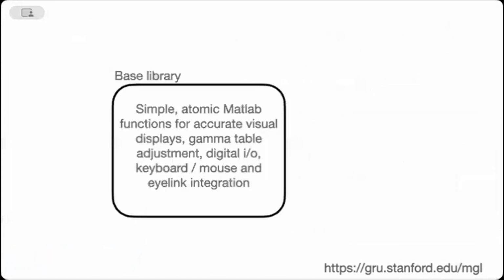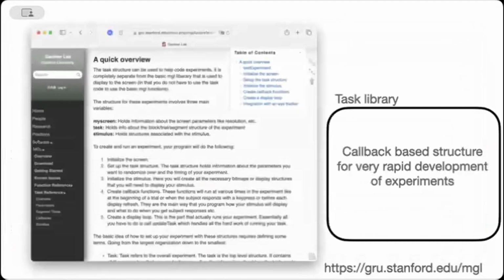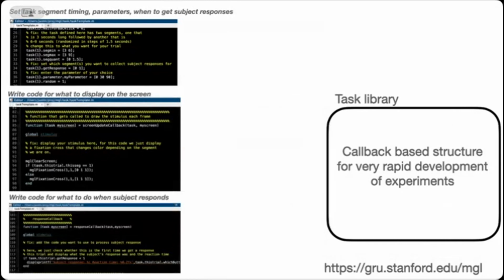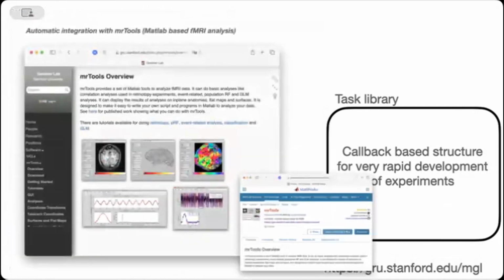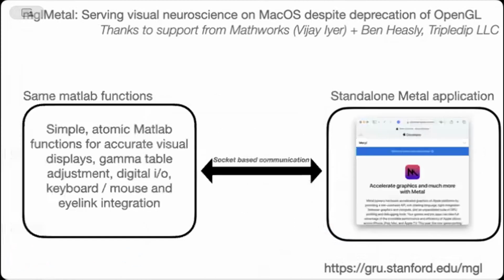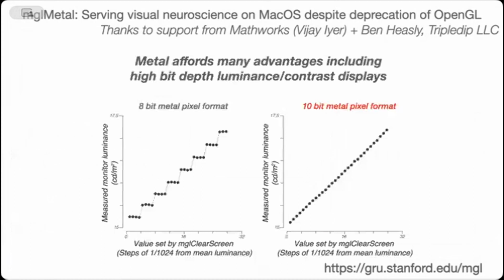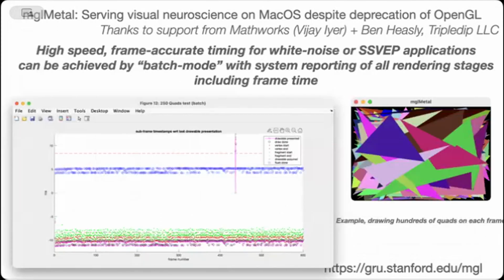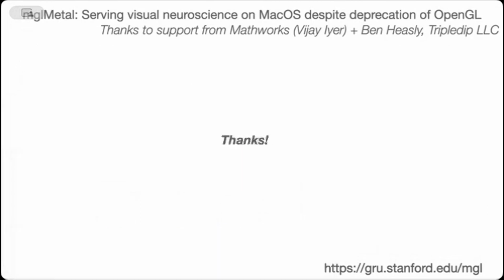VSS 2024 - MGL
MVSS 2024   -  MGL